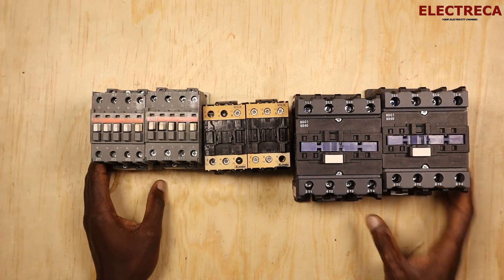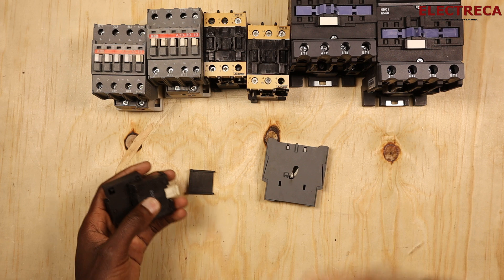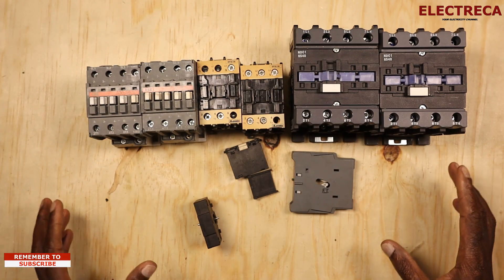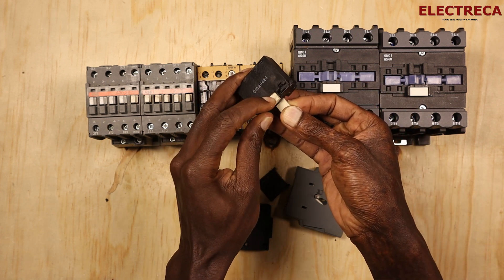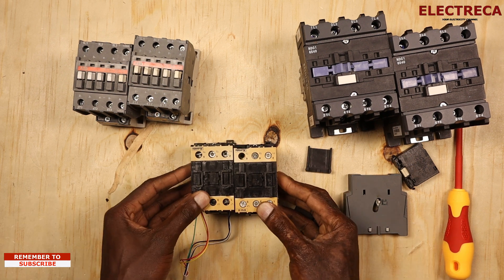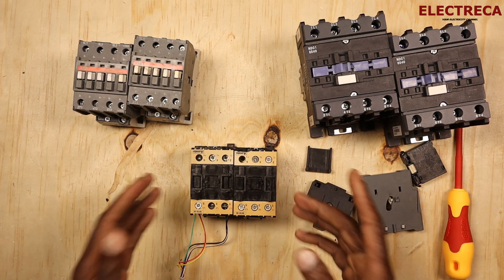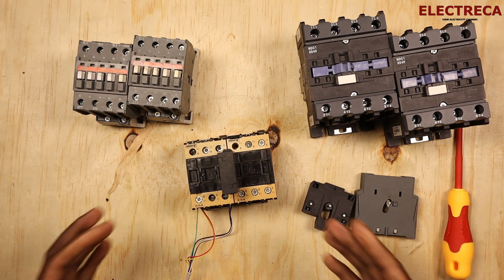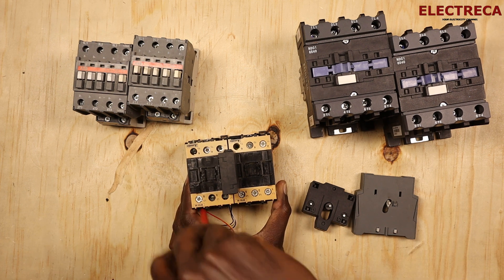Mechanical Interlocks in Contactors: How They Work & Why You Need Them!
In this video, we deeply dive into mechanical interlocks in contactors, explaining what they are, how they work, and why they are critical for safe and reliable operation in electrical systems. Understanding mechanical interlocks can help prevent short circuits, equipment damage, and costly mistakes, whether you're working with motors, automation, or industrial equipment.

We cover:

The basic function of contactors
Why interlocking is necessary
How mechanical interlocks work with real-world examples
Types of mechanical interlocks (built-in and external)
The benefits of using mechanical interlocks in your electrical setups
If you're curious about contactor systems or want to enhance the safety and reliability of your electrical projects, this video is for you!

Power station
Technician’s tools
Push button
Power strip